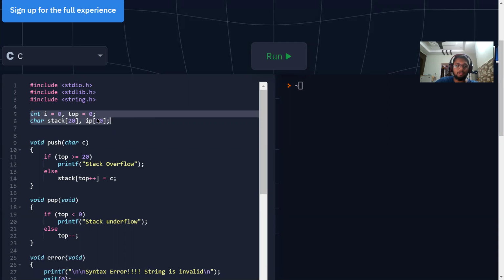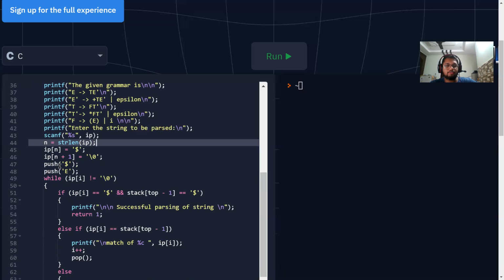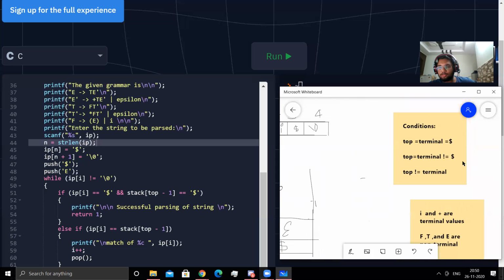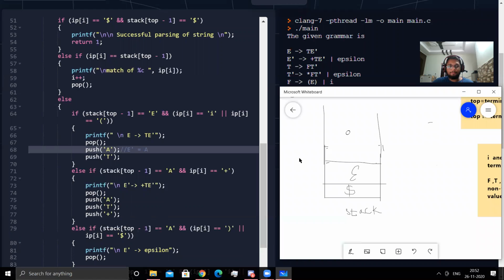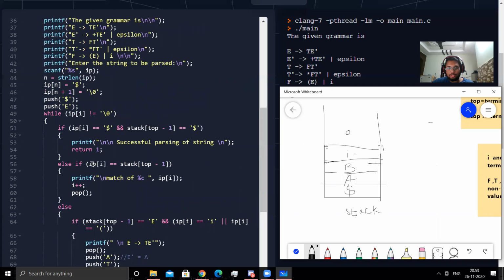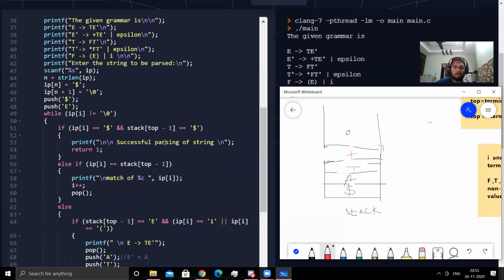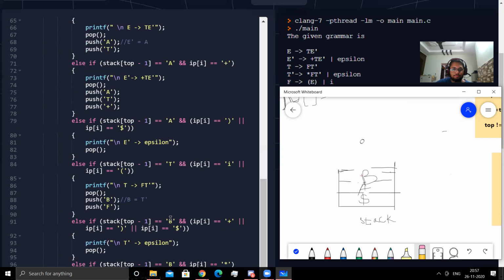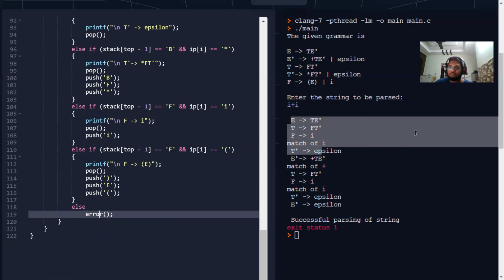Predictive Parser using C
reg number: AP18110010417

Grammar:
E → TE’
E’→ +TE’ | ε
T → FT’
T’→ *FT’ | ε
F → (E) | i